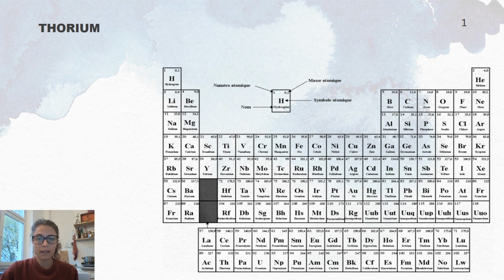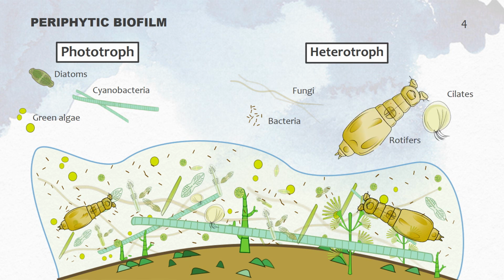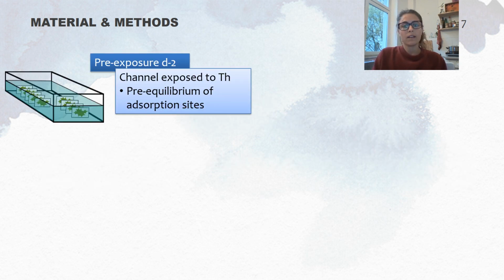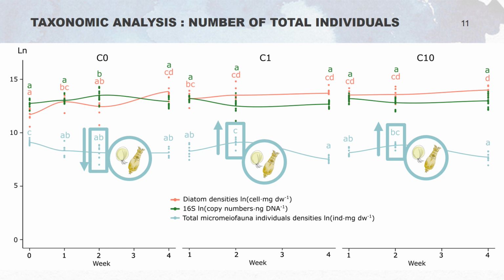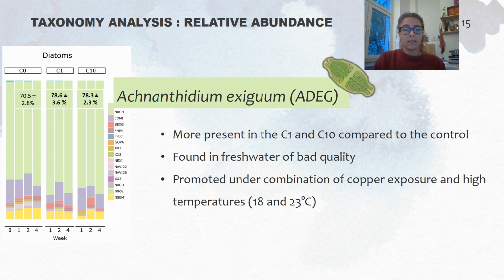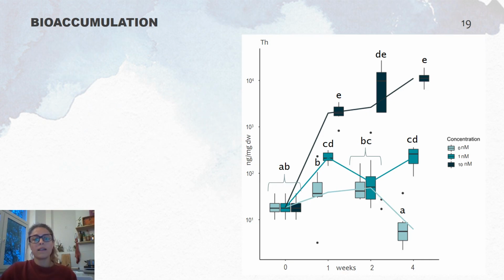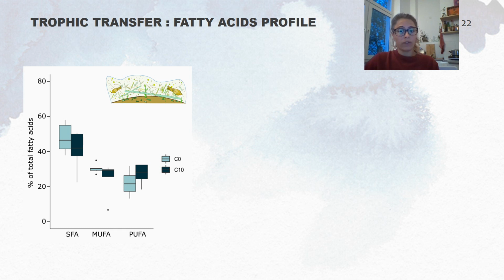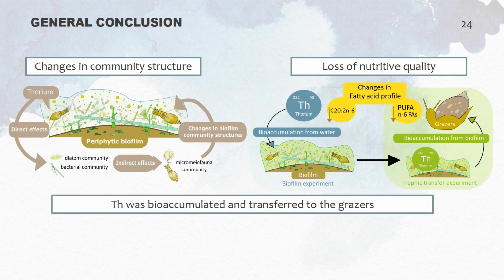ECOTOXICOMIC2020_Caroline Doose "Microorganisms in complex systems: biologicalinteractions (...) "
Effects of thorium on periphytic biofilm community, taxonomic structures, nutritional quality, and its trophic transfer to the snail Lymnaea sp.

Very few ecotoxicity data are available for thorium (Th) which reduces our ability to evaluate its ecotoxicological risk. In this work, the effects of Th on microorganism communities of periphytic biofilm were investigated. Biofilms host a diverse ecosystem comprising bacteria, fungi, algae and
micromeiofauna. In this study, biofilms were grown on ceramic tiles for one month in the laboratory using as an inoculum of biofilm sampled in natural freshwater. After colonization, tiles were randomly placed in channels containing culture media representing three different exposure conditions: a control condition (C0; background Th concentrations of 0.004 ± 0.002 nM), a low Th concentration condition (C1; 0.19 ± 0.09 nM Th) and a moderately high Th condition (C10; 8.7 ± 3.5 nM) for up to 4 weeks.
In a first part, we observed taxonomic structure effects by optical microscopy (diatoms and micromeiofauna) and 16S rRNA analysis (bacteria). The presence of Th modified the diatom community by changing the taxonomic structure, reducing the diversity, and increasing the cell
density. The taxonomic structure of the bacterial community was also affected. No direct toxic effect of Th was observed on counted micromeiofauna but the changes in diatom and bacterial communities
could explain the higher individual number of diatoms and micromeiofauna observed in Th-exposed conditions.
In a second part, we determined the biofilm nutritional quality with total protein and polysaccharide measurements as well as fatty acids (FA) composition. A trophic transfer experiment of Th from the C10 exposed biofilm to the snail Lymnaea sp. was performed and FA composition was also determined in the snails. The Th concentrations were significantly higher in snails fed with the C10 exposed biofilm than in those fed with the control biofilm.